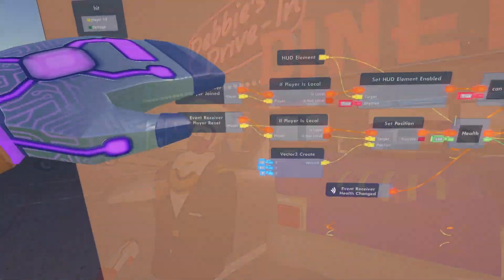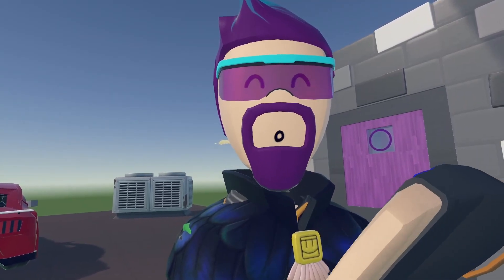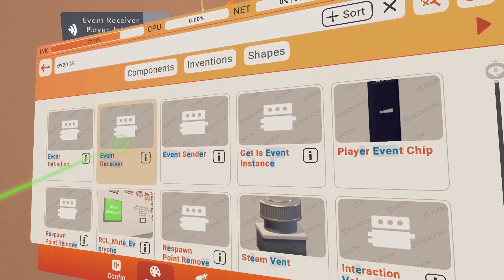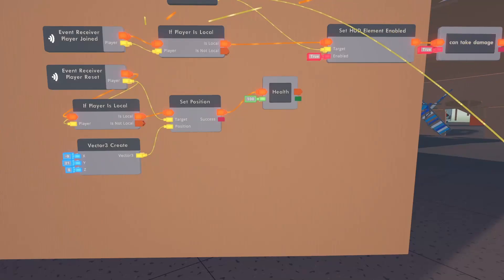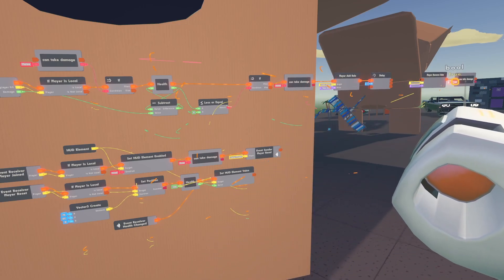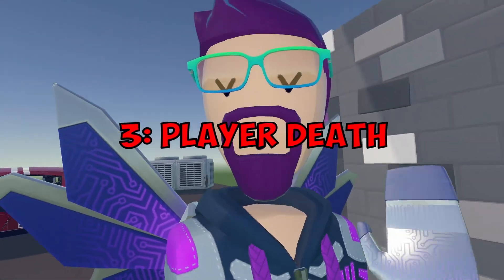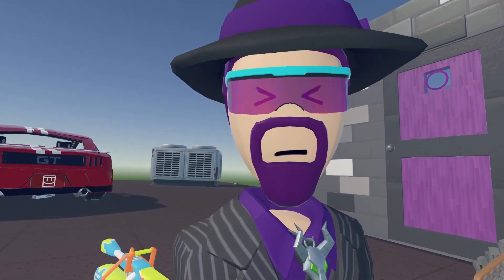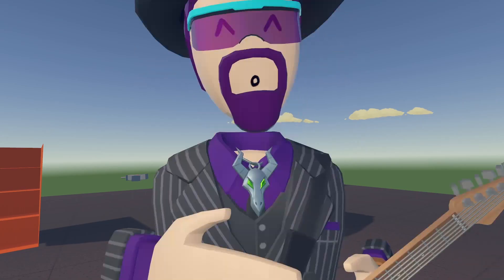LEVEL UP! Your PVP Circuits | Rec Room Tutorial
In todays rec room circuits tutorial I will show you how to improve our PVP circuits. Specifically we learn about using events in rec room to simplify circuits that repeat often, we add the mechanic that when players are eliminated they unequip their weapons, and we add health bars above players so others can see your health. This is part 2 of my making a PVP game in rec room series.

0:00 Intro Skit
0:16 What You Will Learn Today
0:37 PVP Invention
1:03 Tutorial Set Up
1:12 Player Join and Reset
4:44 Weapon Damage
7:16 Player Death
10:05 Drop Weapons On Death
11:42 World UI Health Bars
13:40 Free Extra Help :)